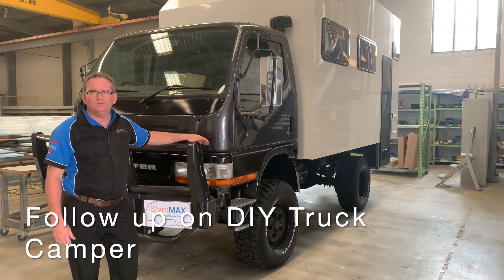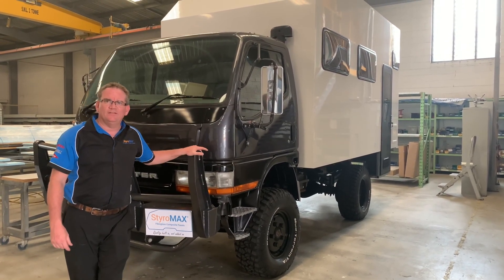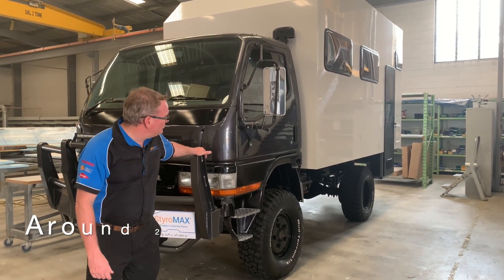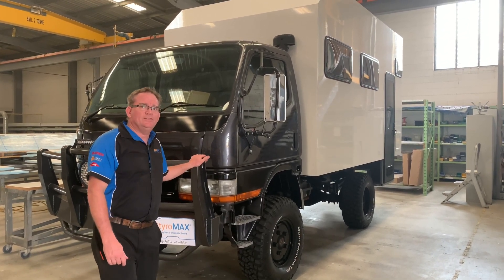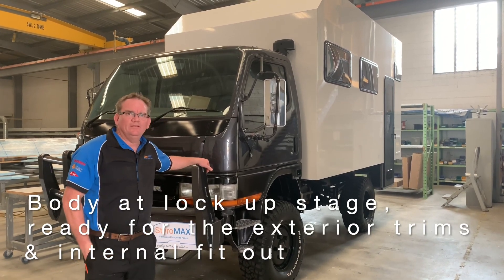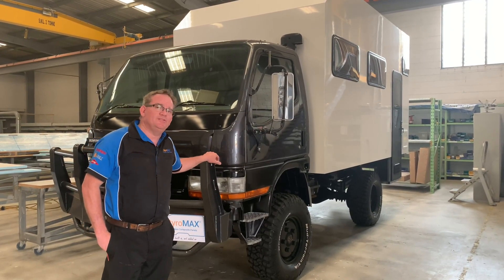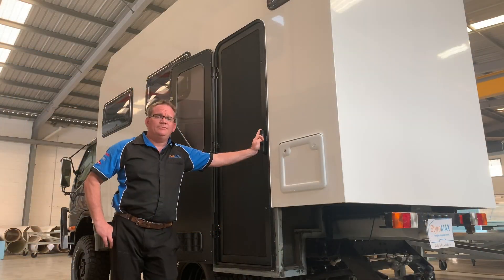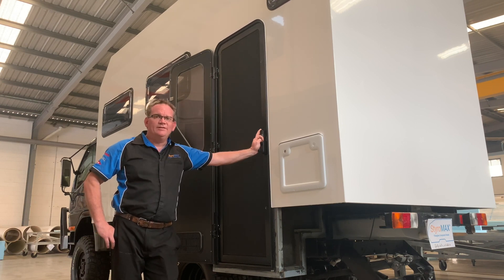StyroMAX DIY Truck Camper Build-Time Lapse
In October 2019, we held our first DIY Workshop for people interested in building their own Truck Camper.
During the workshop, we had Gavan's truck camper on site as our showcase piece and this video follows the completion of that camper to lock up stage.
If you're in Australia and interested in registering for our Workshop Series, you can complete this registration

Some of the services and products we offer manufacturers are:

• Repetitive manufacturing.

for a DIY solution:

• 3D solid modelling of your sketches. (See your plans come to life before you construct)